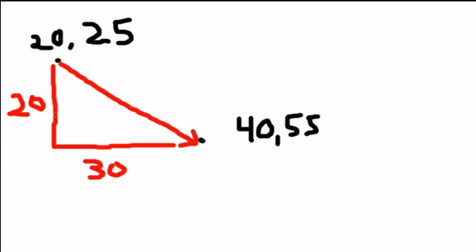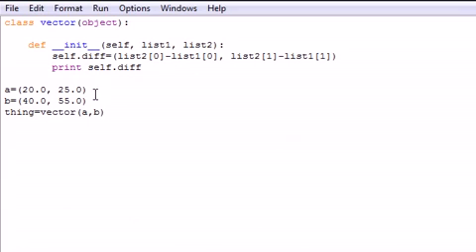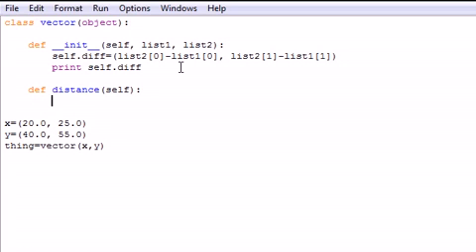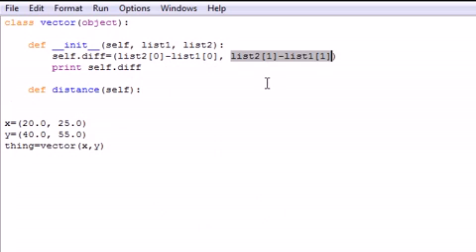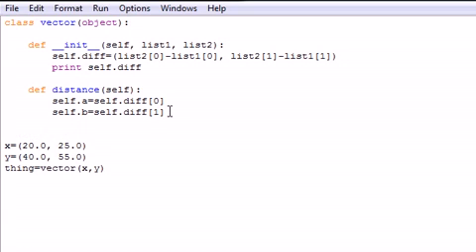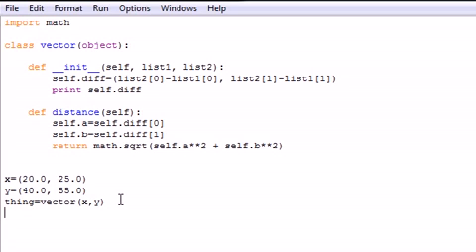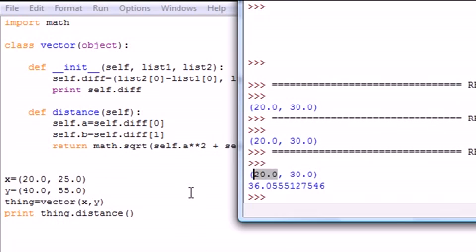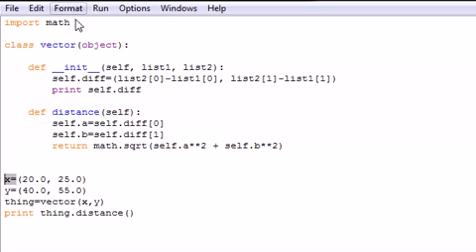Game Development Tutorial - 16 - Vector Distance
How to calculate the distance of a vector.